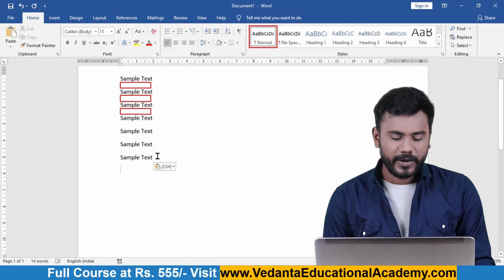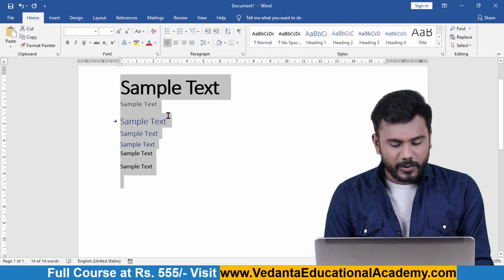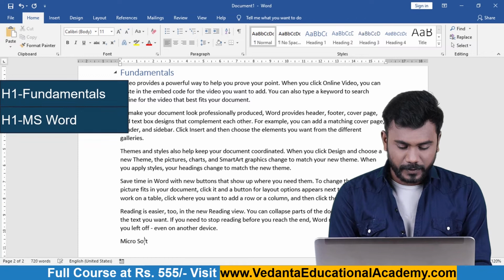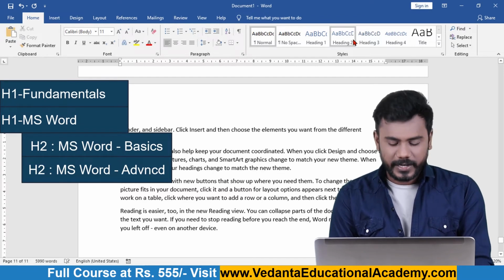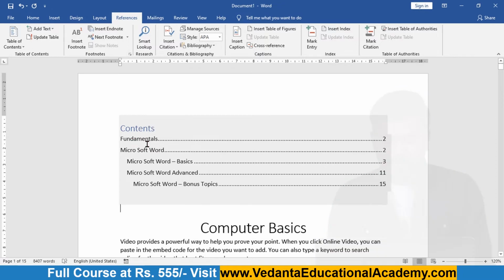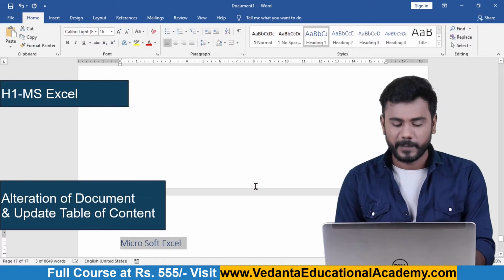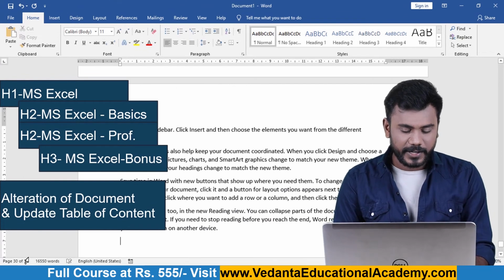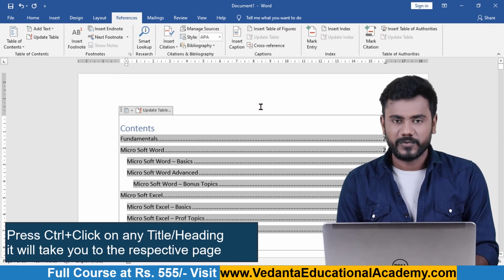MS Word - Text Styles and Table of Contents I English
• Computer Basics with Microsoft Office (English) INR. 699/-
• TallyPrime-TallyERP-GST-IncomeTax-TDS in Telugu (తెలుగులో) INR. 699/-
*** Tally Official Digital & Verifiable Certifications***

2. Computer Basics with MS Office at Rs. 555/-

↓↓↓Full Course Links  Find Below ↓ – Vedanta Educational Academy ↓↓↓
1. Tally.ERP9 with GST Rs. 699/-
2. MS Excel Rs. 515 -
3. Tally.ERP9 + GST + MS Excel Rs. 1049
4. GST Master Pro Course - Rs. 399
5. Computer Basics – Rs. 3500
Full Course Links Udemy
1. Tally.ERP9 with GST (Learn with Tally Authorized Faculty) -      INR. 455 –
2. MS EXCEL – INR 455 –
3. TALLY.ERP9 + GST + MS EXCEL 9COMBO PACK) INR. 455 –